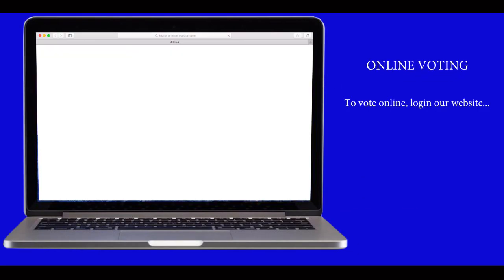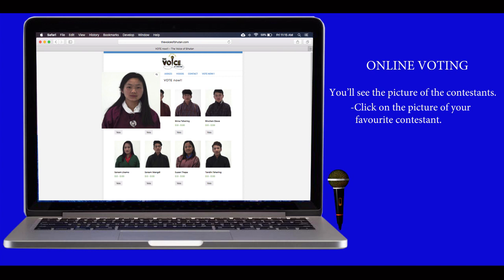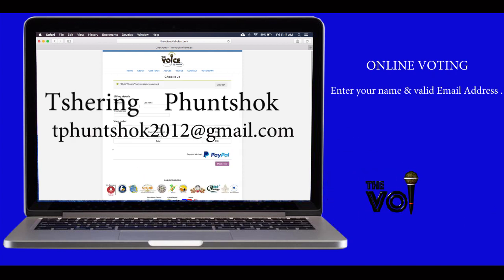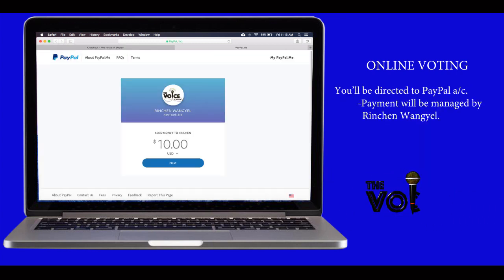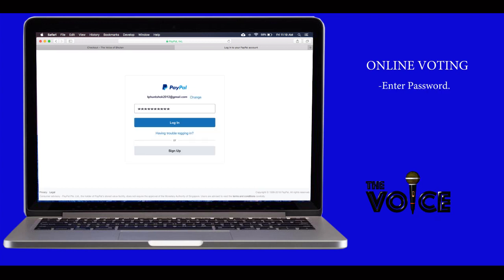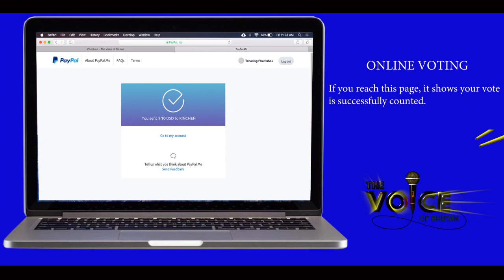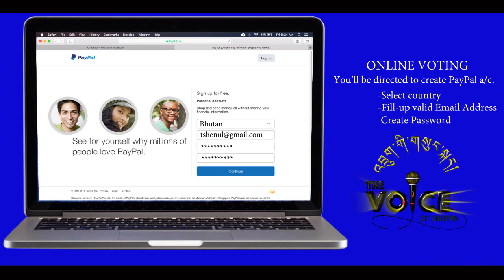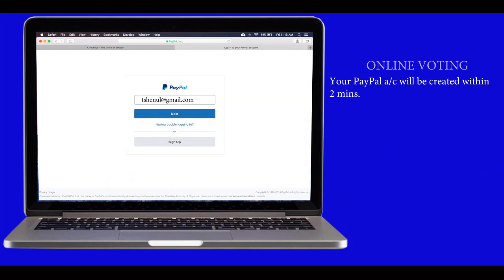How to vote online